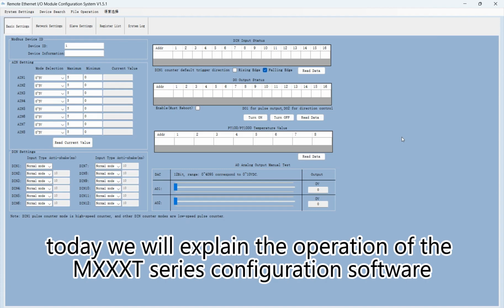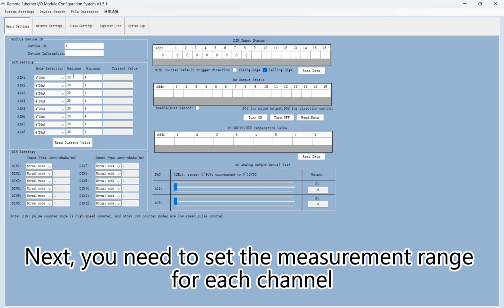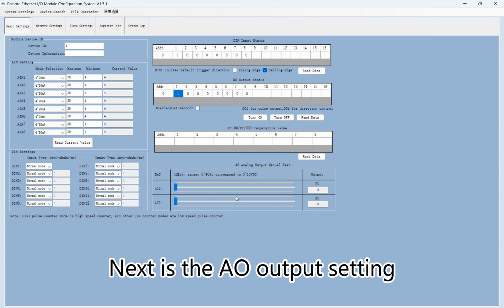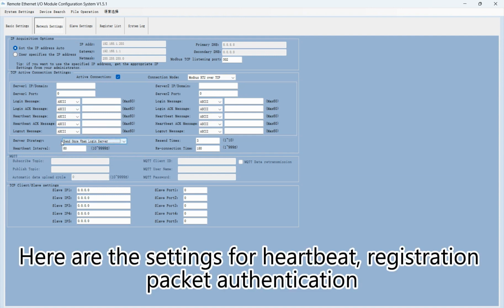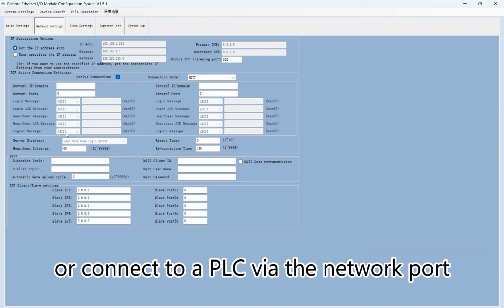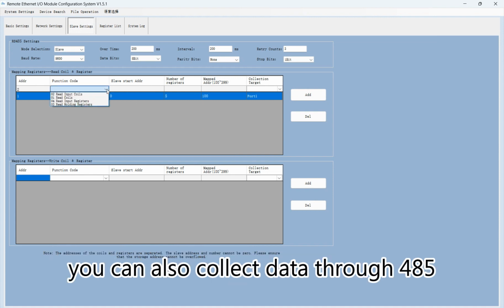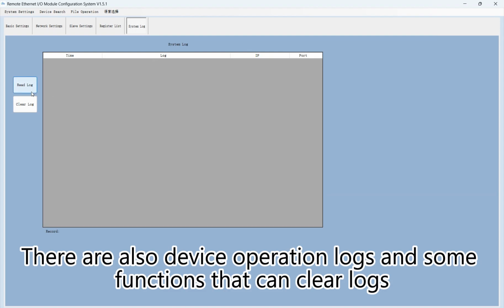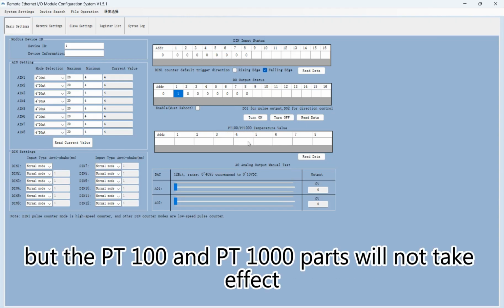Ethernet I/O Module MXXXT Device Setup Steps